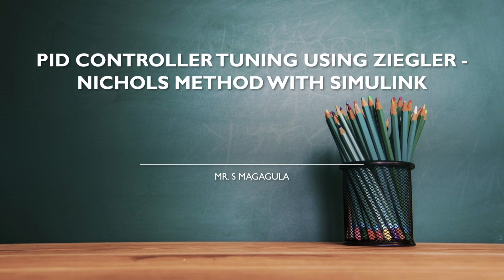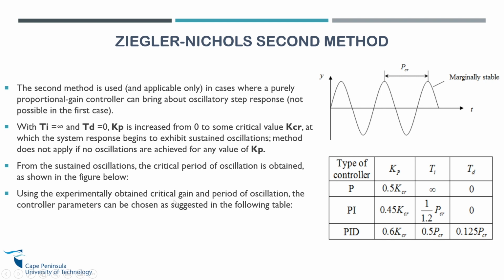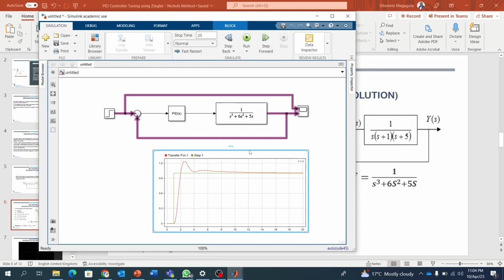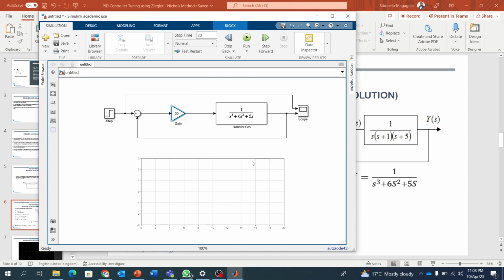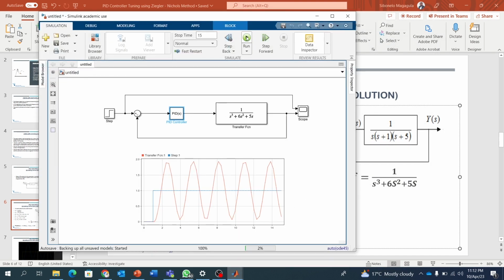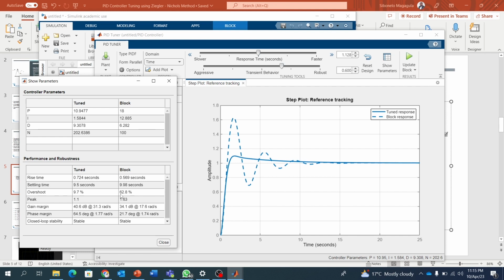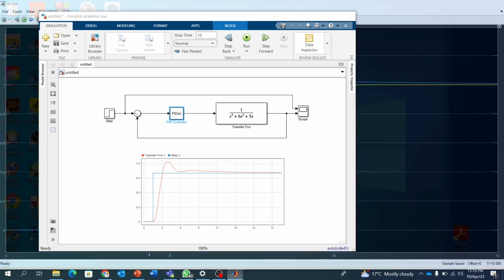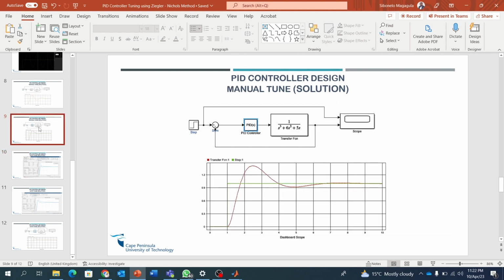PID Controller Design with Matlab Simulink(PID Controller Tuning using Ziegler - Nichols Method)